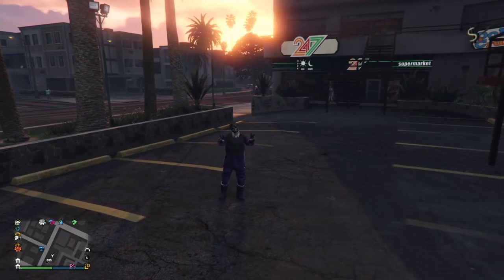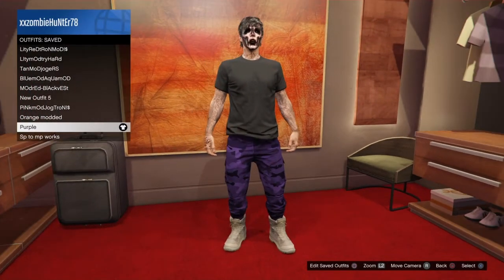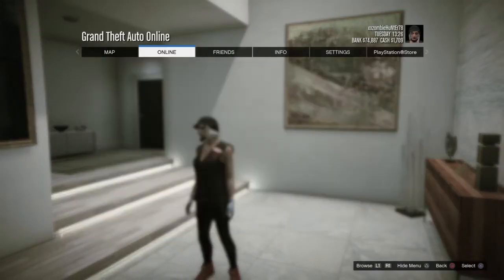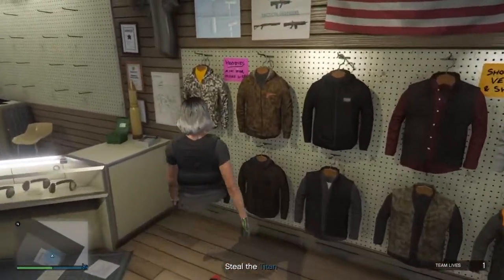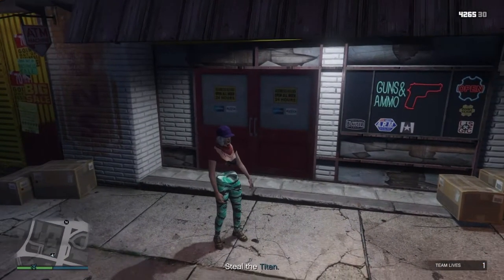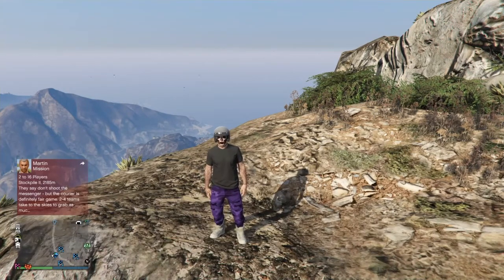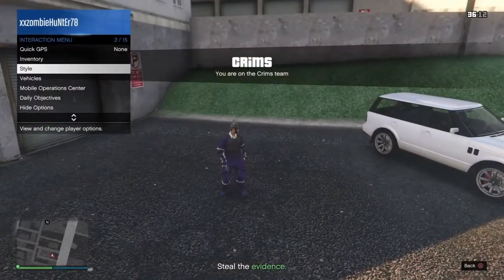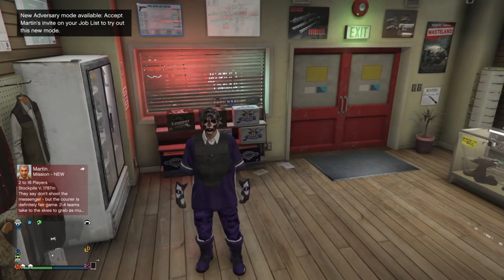*NEW MODDED PURPLE OUTFIT* WTH RACING BOOTS AND GLOVES USING THE NEW SP TO MP GLITCH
Hope yo all enjoyed the video shoutouts in  the next video .